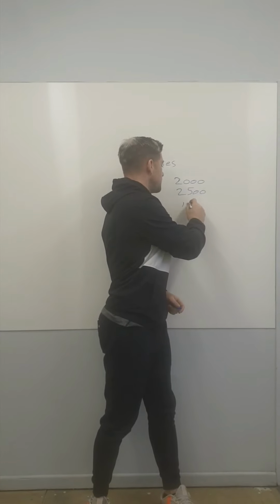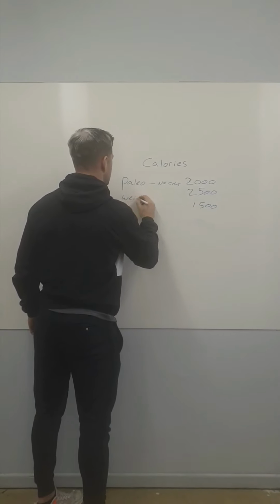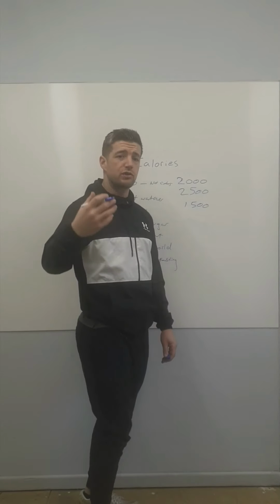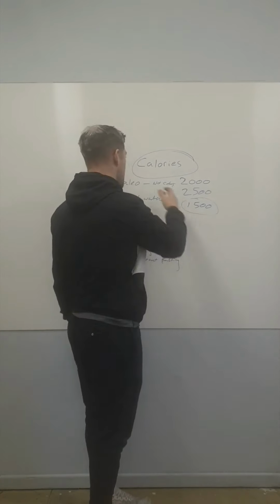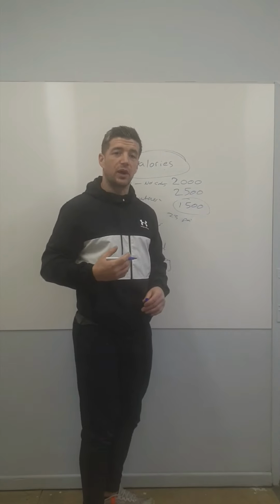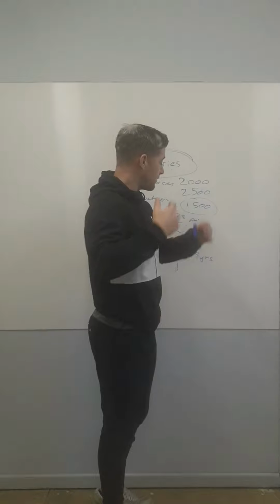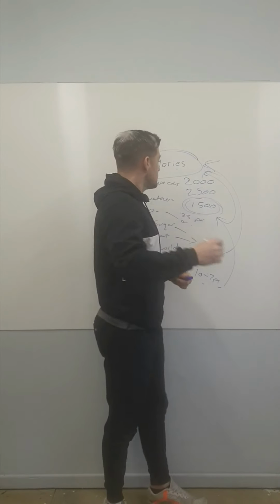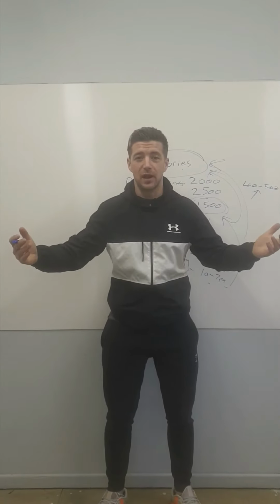(part 1) what depicts weight loss or gain?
calories will depict how we gain or lose weight.
no matter the diet the same rules will always apply.
be more aware of the calories you are consuming by reading food packaging, tracking your food via an app like myfitnesspal and hopefully this will open your eyes to which foods you should be restricting in order to lose weight.